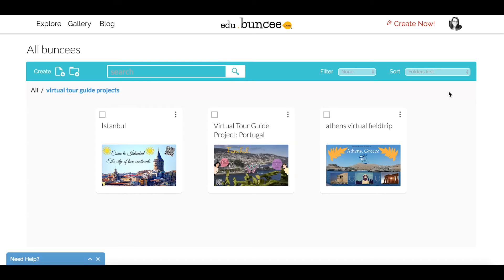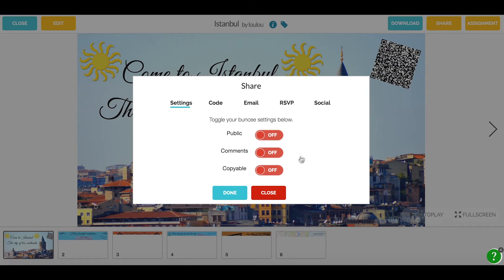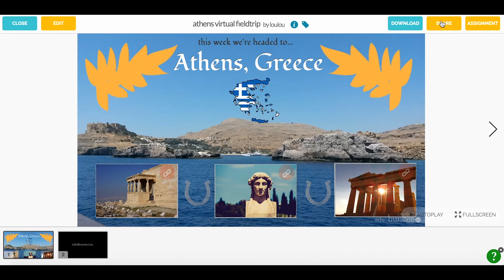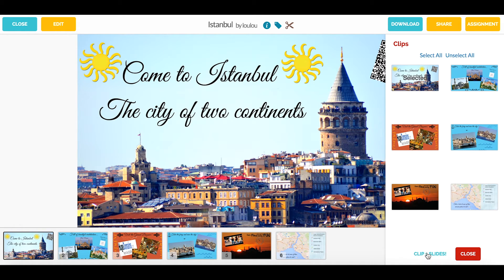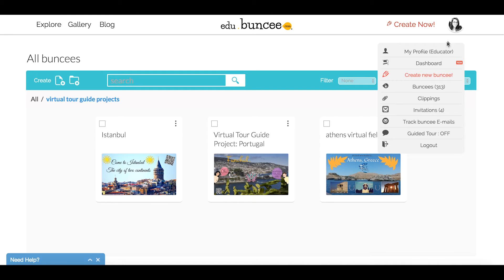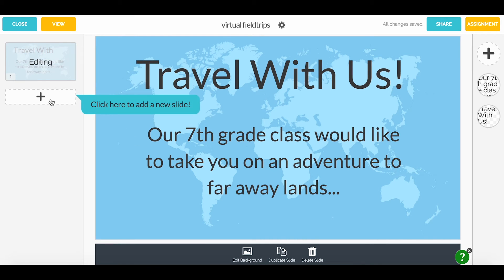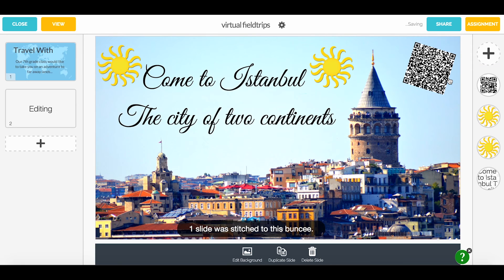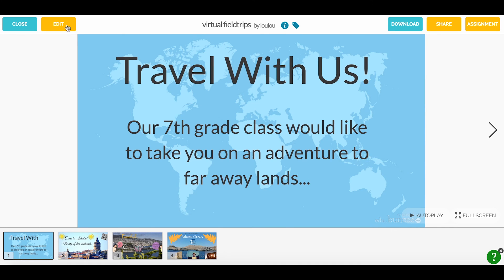Clip and Stitch Buncees!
New Feature! Clip a slide from one buncee, and stitch it into another. Learn how here. Questions?